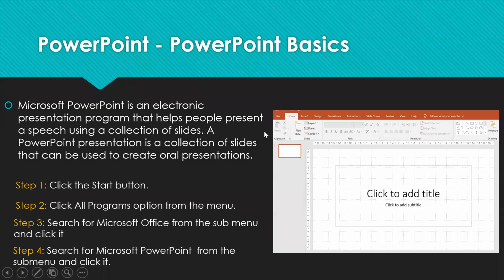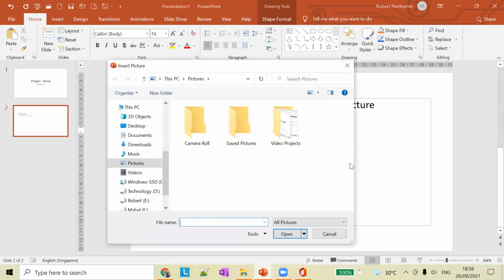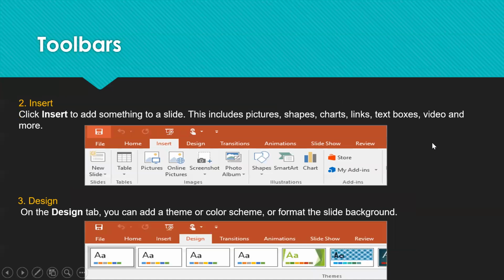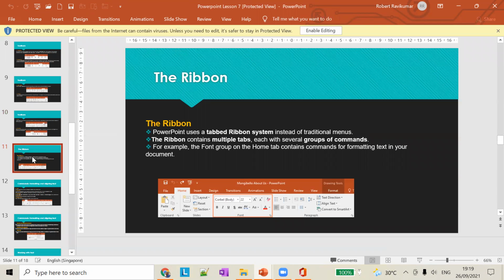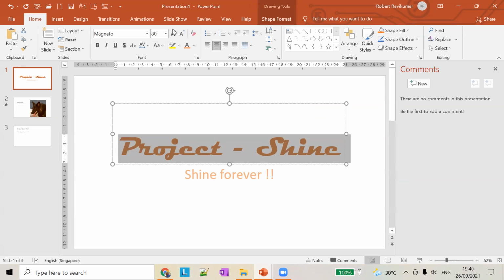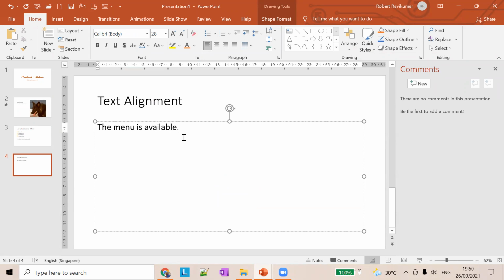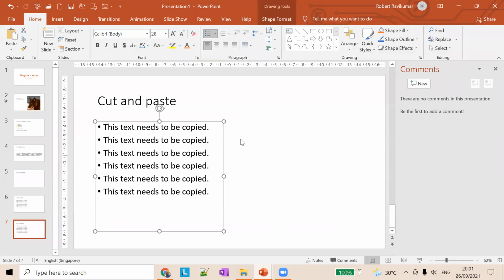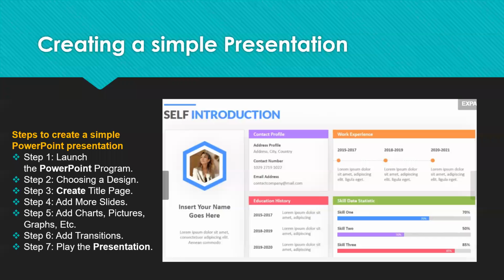PowerPoint Basics, Toolbars, Commands, Simple Presentation